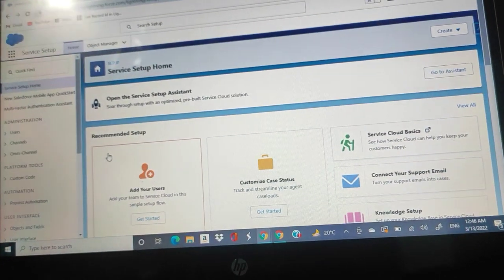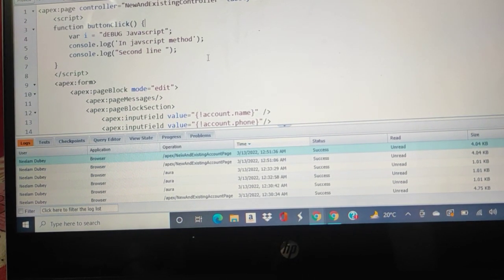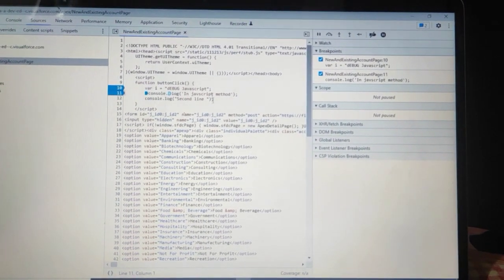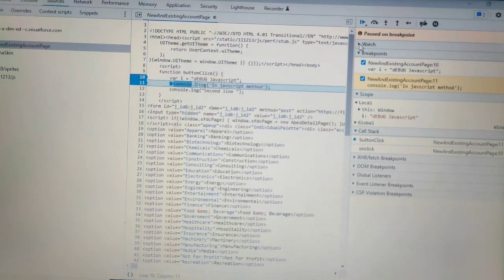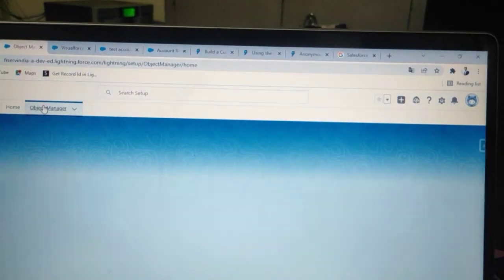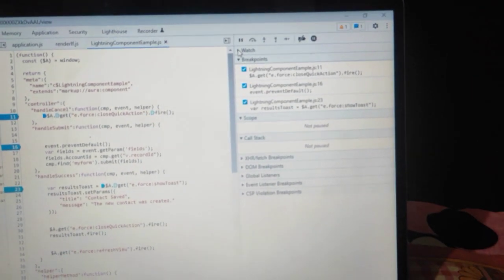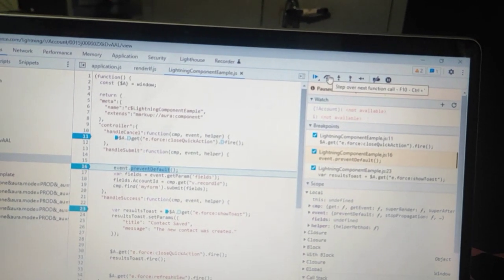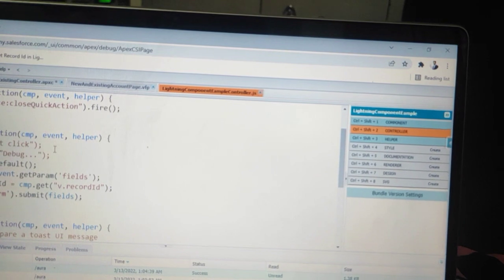How to debug javascript in chrome or other browser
Learn how to debug javascript. Will make you work in any javascript framework.

help in your productivity also add star to you technical skills.

discuss here in context of Visual force pages and lightning components.